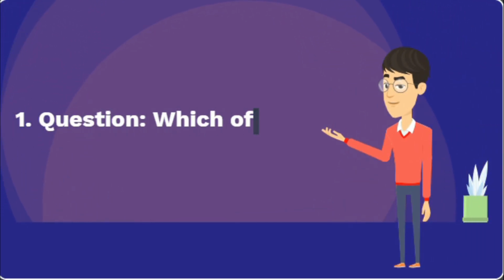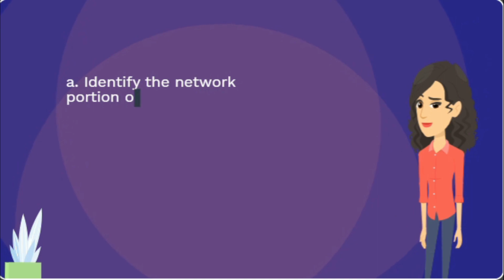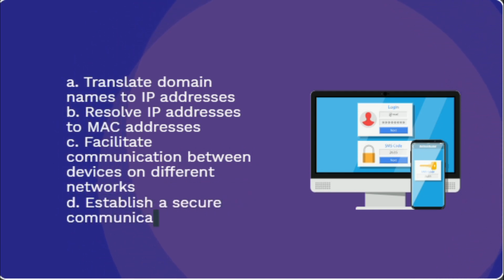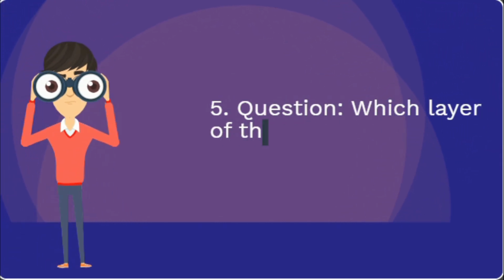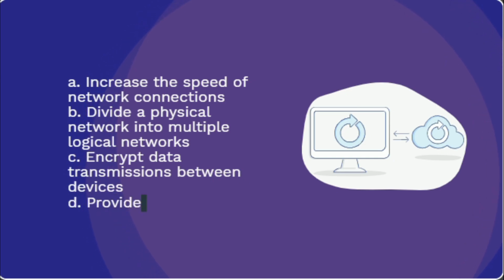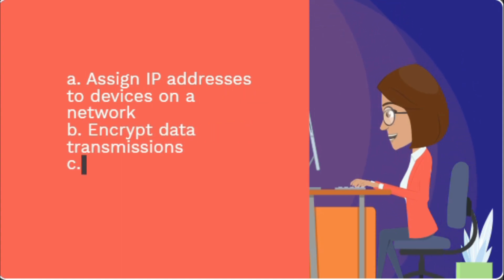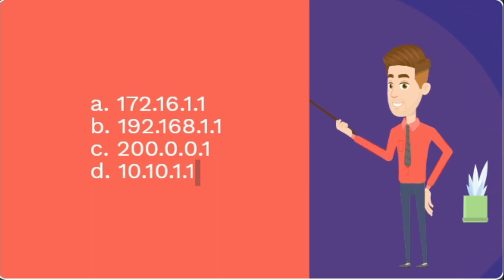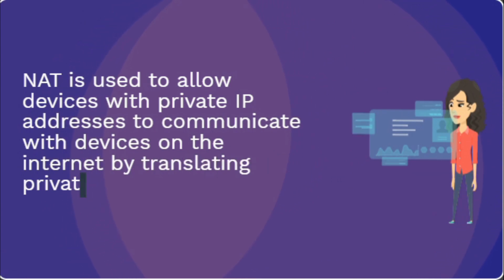100 CCNA QUESTIONS QUIZ FOR EXAM AND INTERVIEW | PART -1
Through this series you can test yourself with the concept of networking.

This is the Part 1 of series. There will be total 100 questions in the series with explanation.